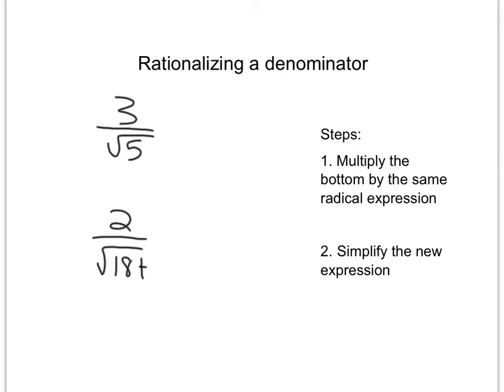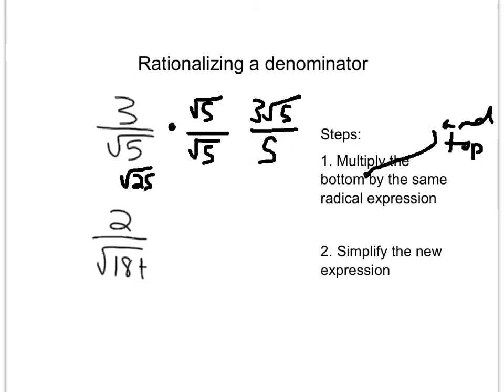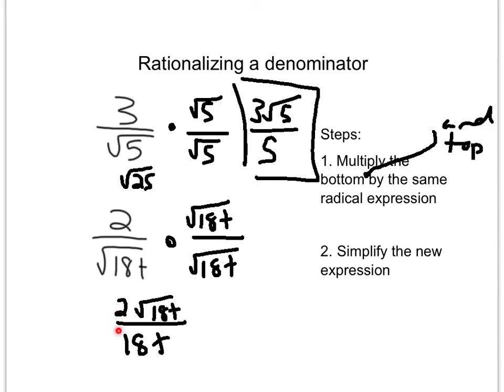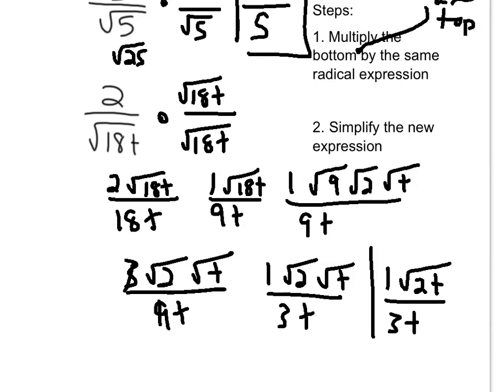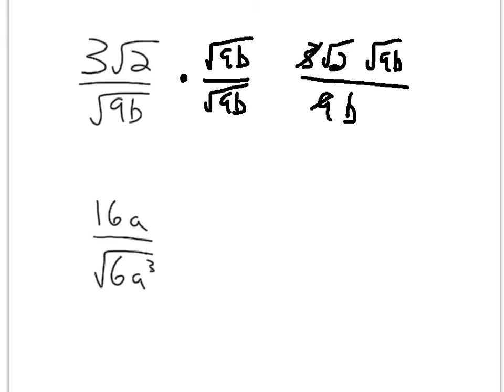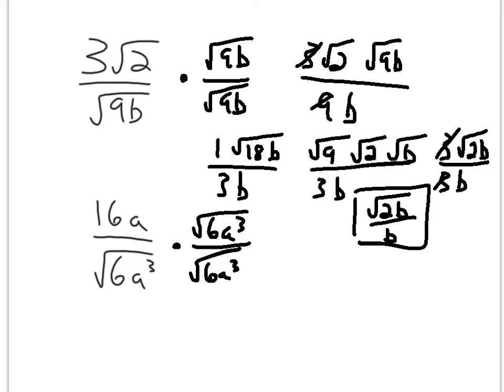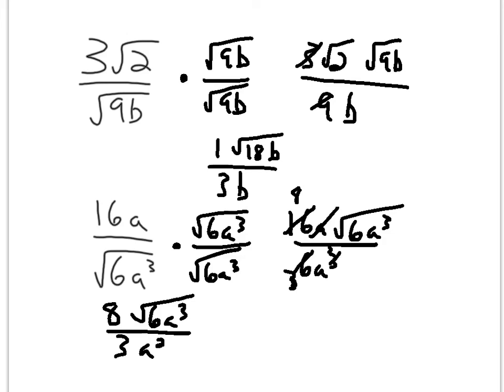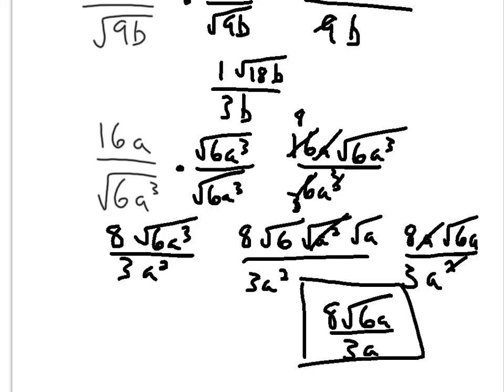11.5 Rationalizing (part 2)